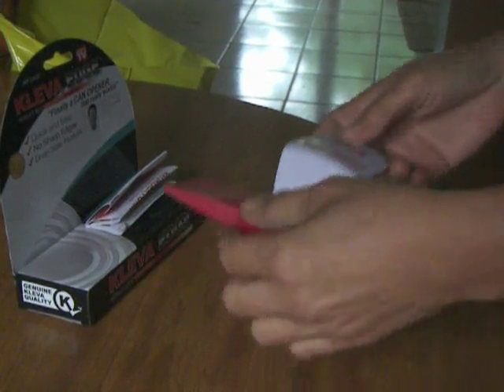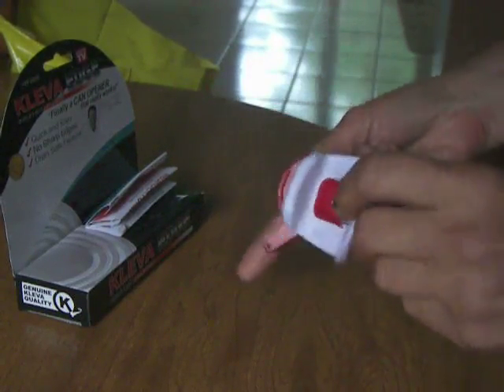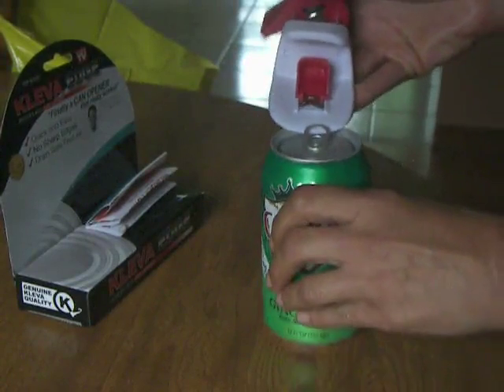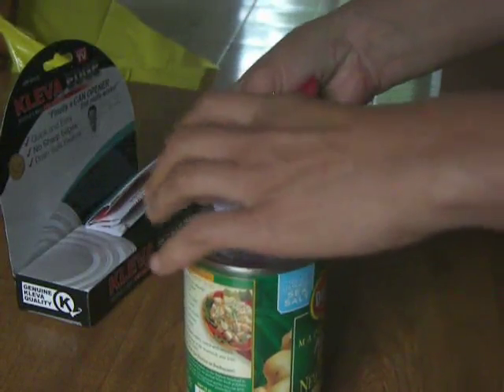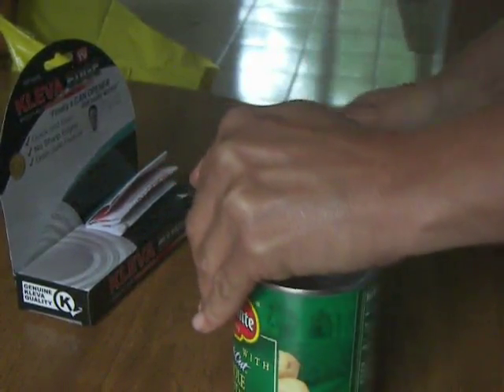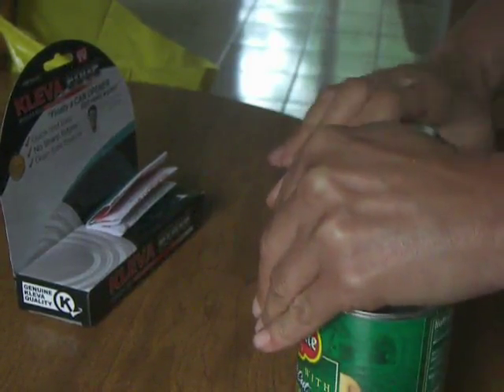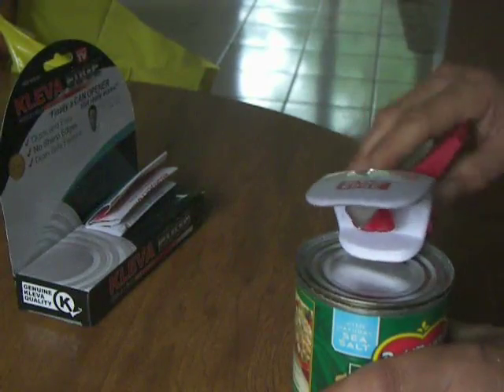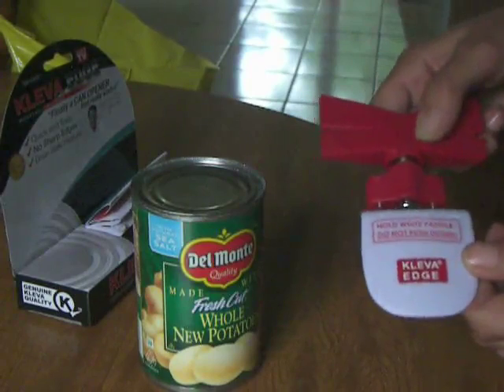Kleva Edge Can Opener Review, LEAVES NO SHARP EDGES, CUTS SMOOTHLY